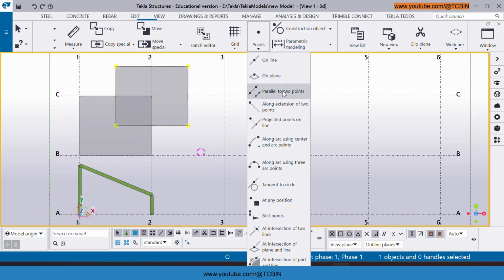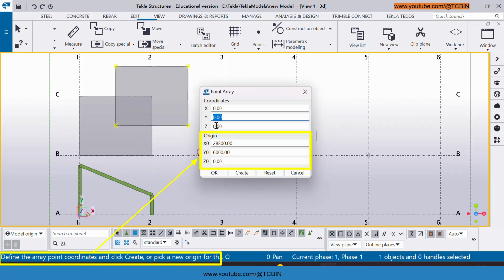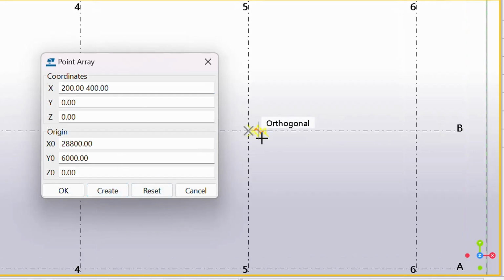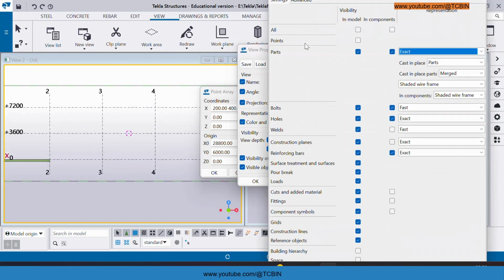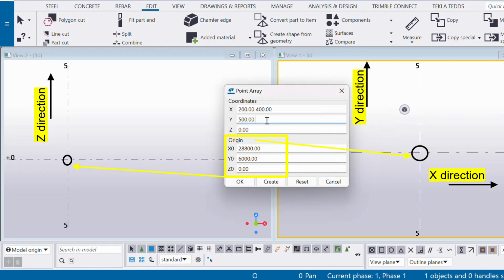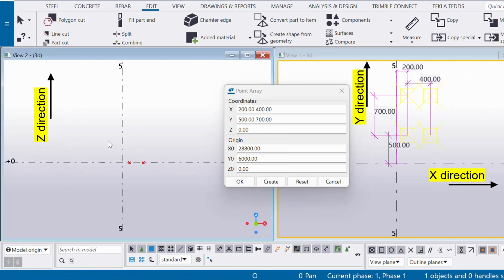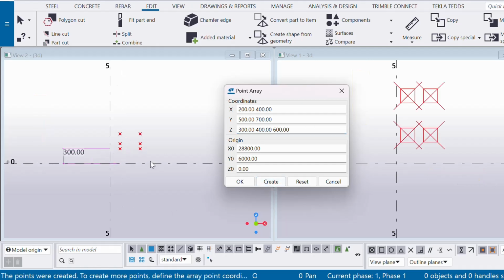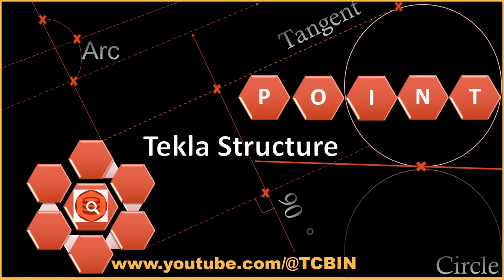Tekla Structures Construction Points Tutorial beginners Part 5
create construction points in tekla structures to speed up the work to increase the efficiency and quality of projects.

This tutorial is to understand
add point on plane , create several equally spaced points in the desired area in the model,in relation to the picked origin position , direction (x,y and z) are according to the active workplan coordinate system .